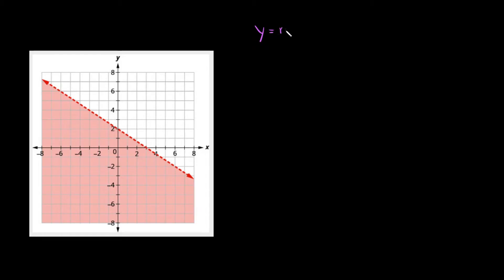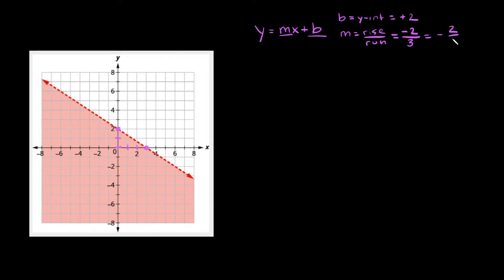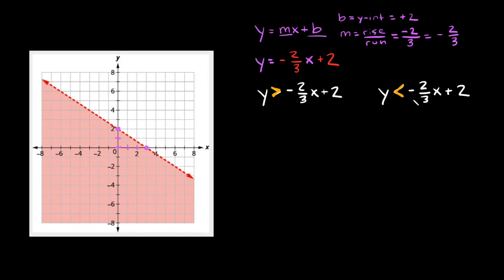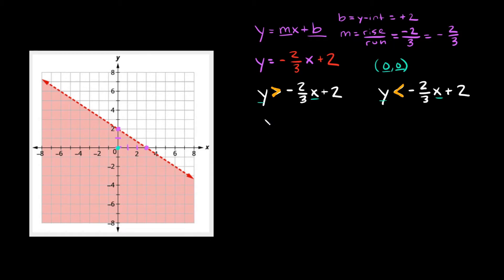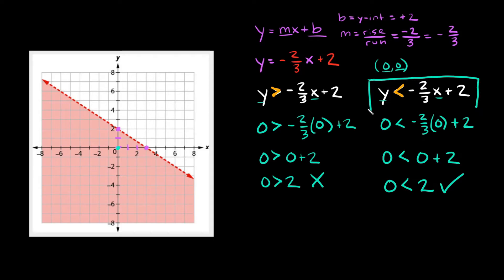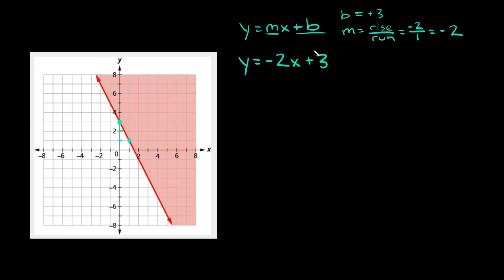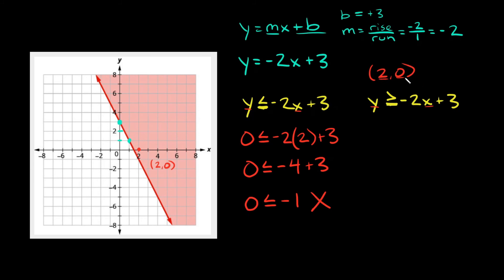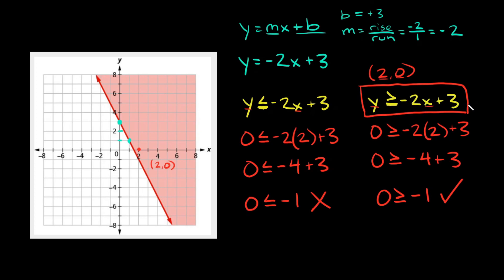Find the Equation of a Linear Inequality From a Graph | Algebra 1 | Eat Pi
In this video, I teach you how to determine what the linear inequality equation is when given a graph.

0:00 - Introduction
0:12 - Find the Equation of the Line (Ex. 1)
2:29 - Determine the Inequality Symbol (Ex. 1)
6:19 - Find the Equation of the Line (Ex. 2)
7:40 - Determine the Inequality Symbol (Ex. 2)